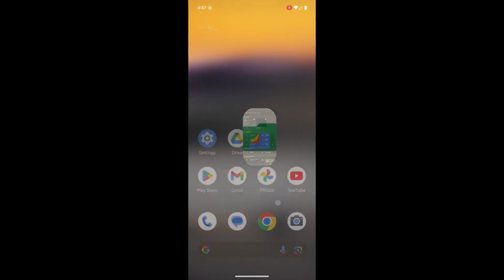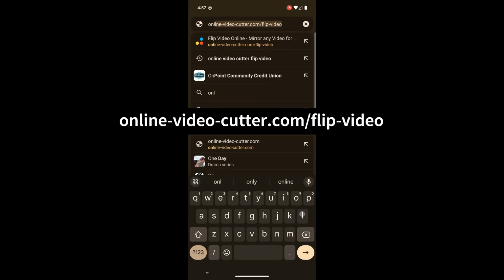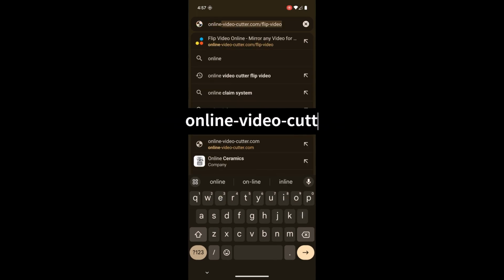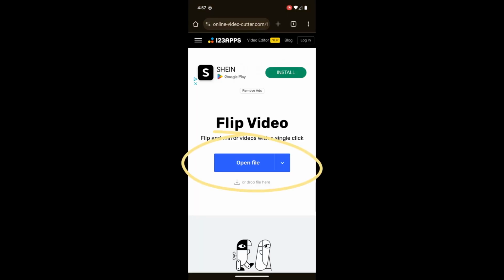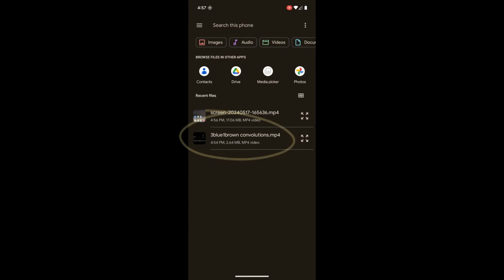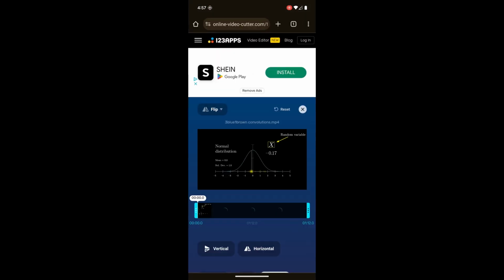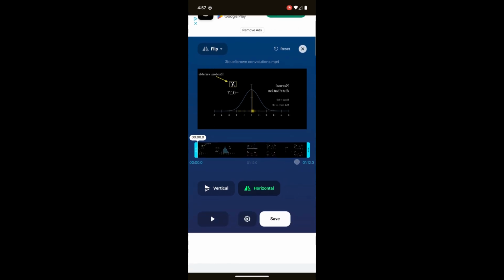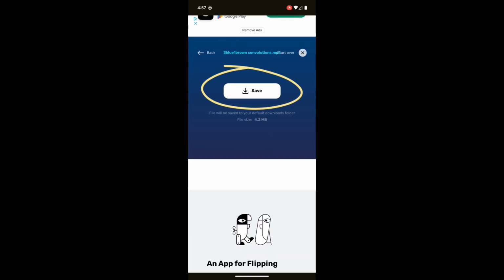LemurBox tutorial: How to flip videos